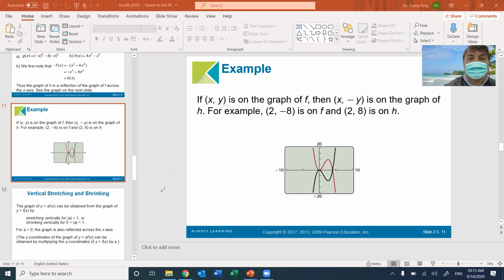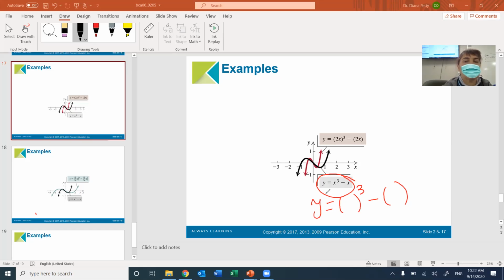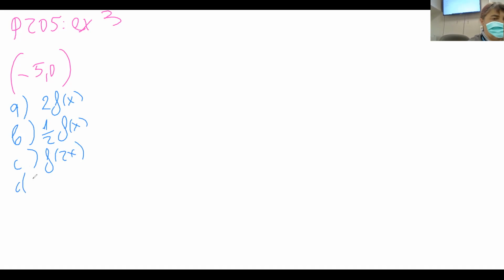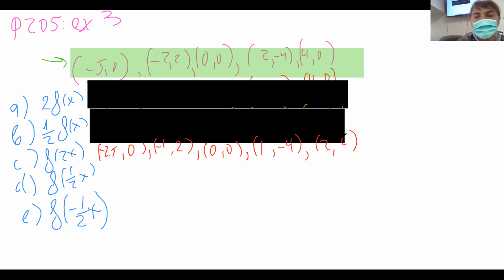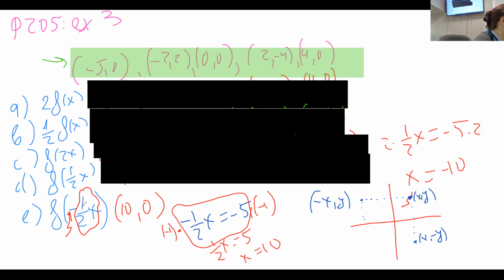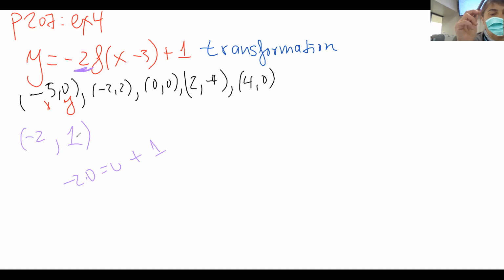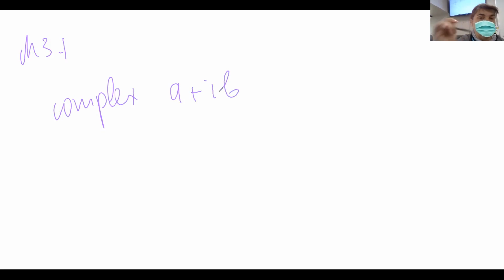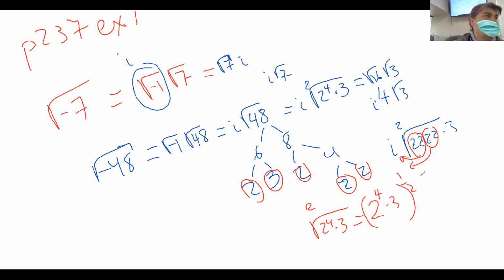College Algebra ch 2 5 part 2 and 3 1 zoon date 9 14 20